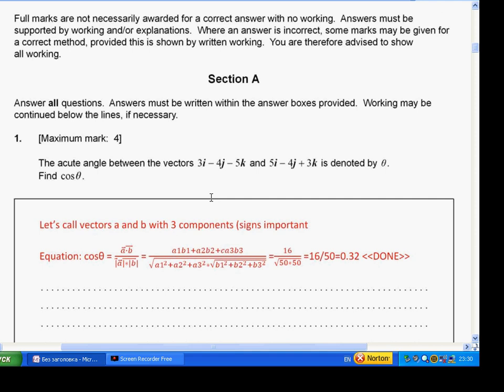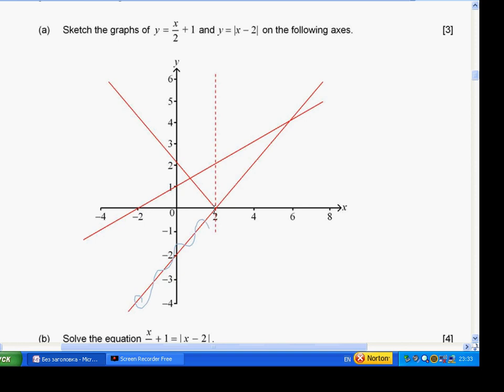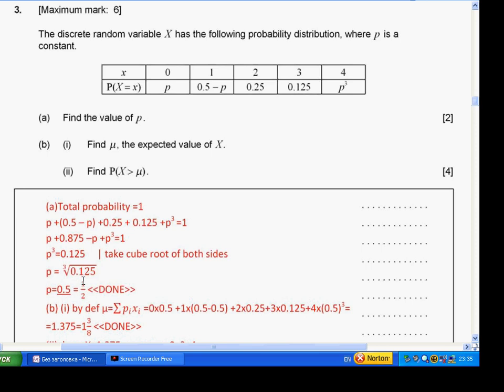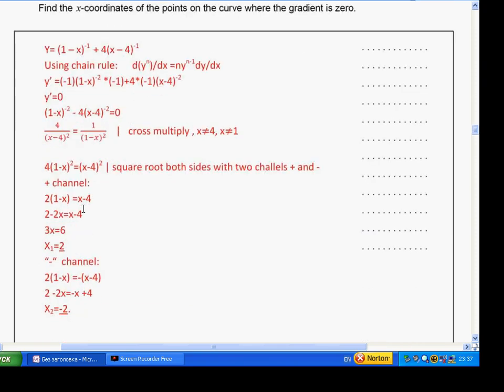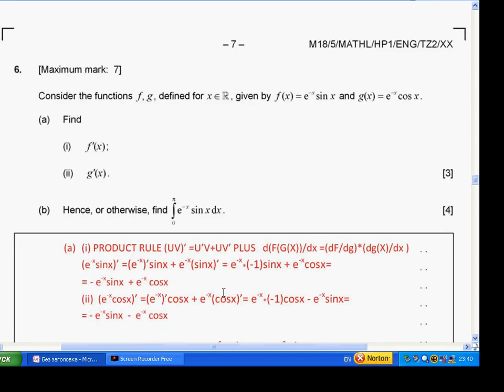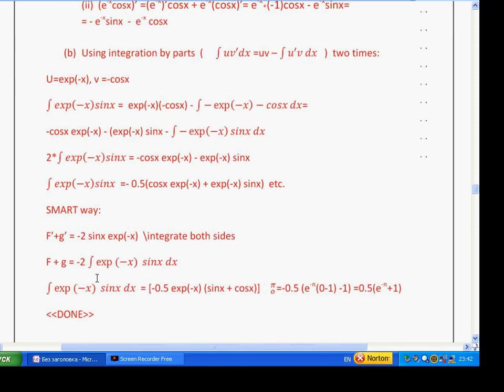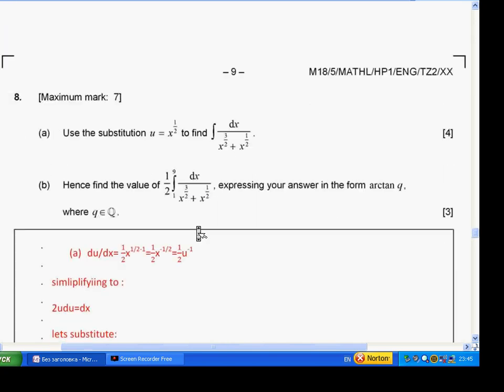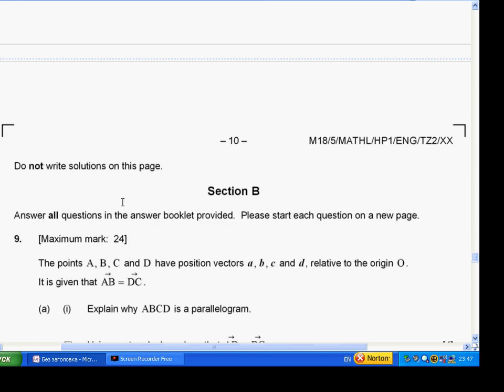TZ2 IB MATH HL PAPER1 MAY Section A 2018 May2018 june PAST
IB Math HL paper1 May 2018 TZ2 Section A detailed solutions.